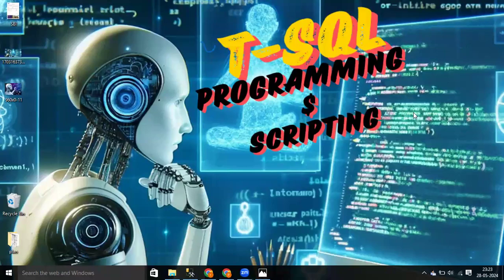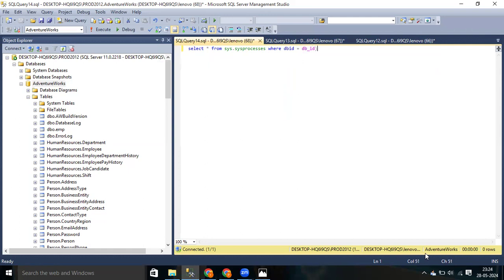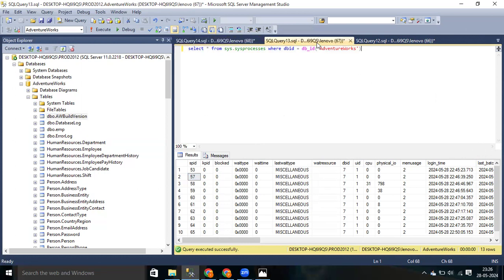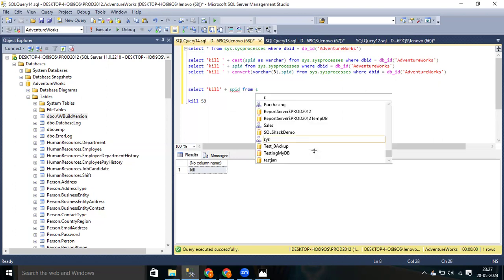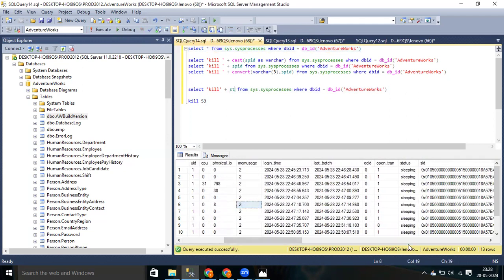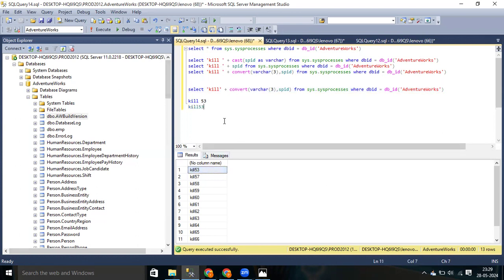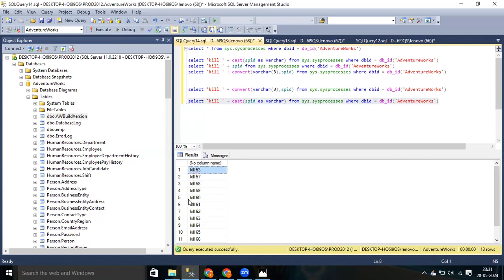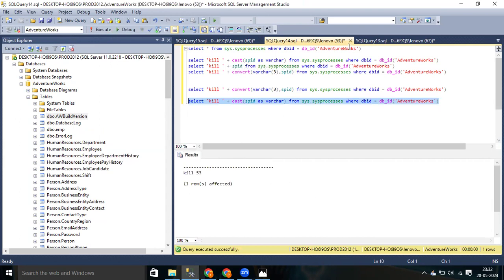How To Generate A Script To Kill Multiple SPID or active Process for Databases In SQL Server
How To Generate A Script To Take Kill Multiple SPID or Process for Databases In SQL Server